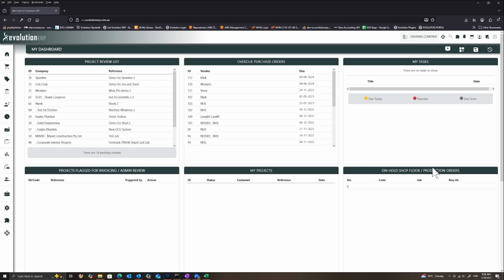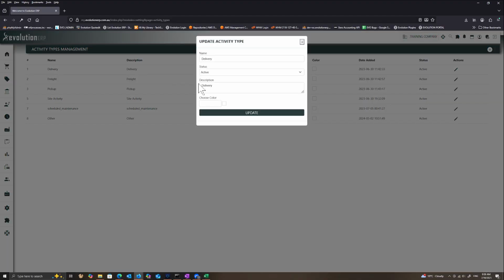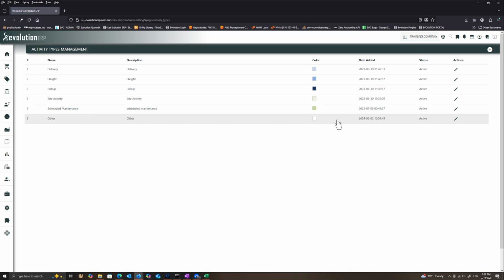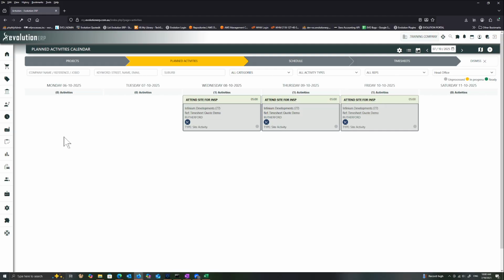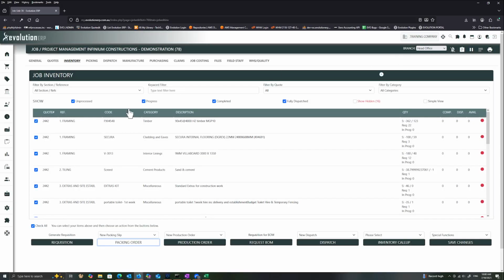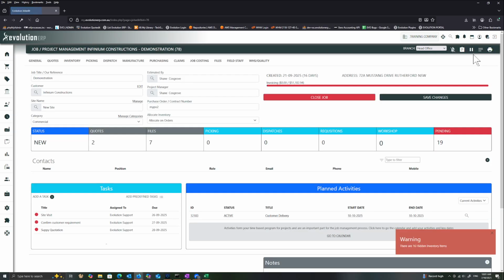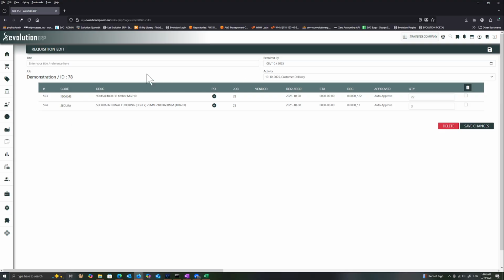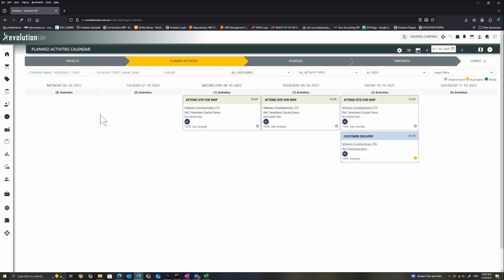Planned Activities - Introduction to Managing Customer Dates